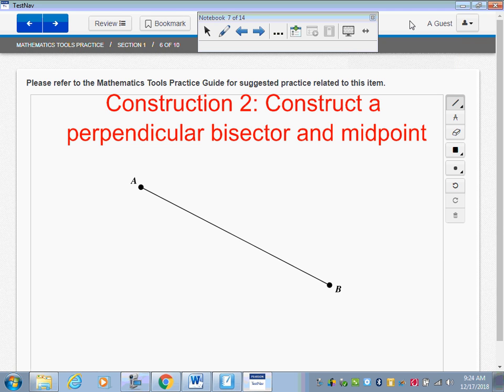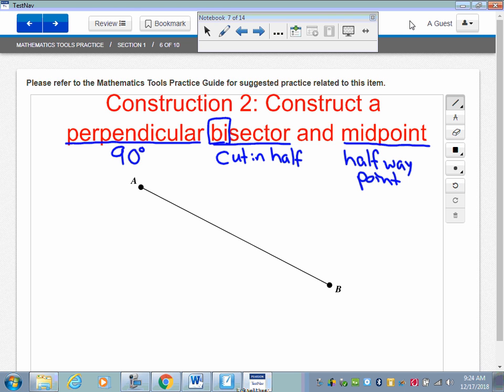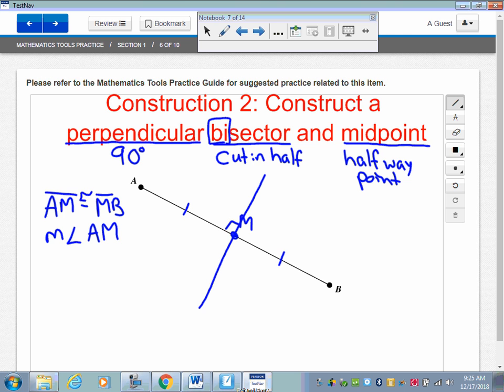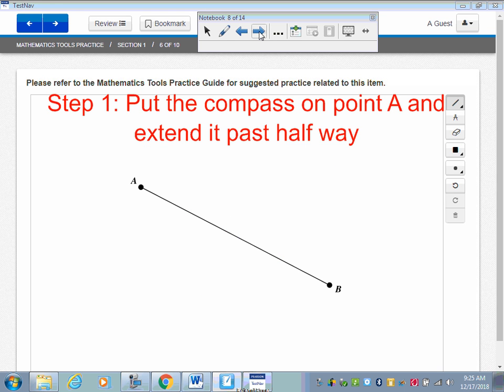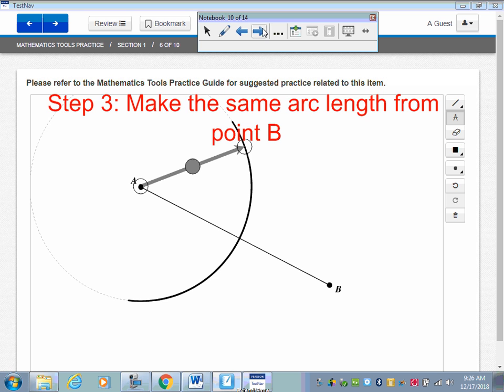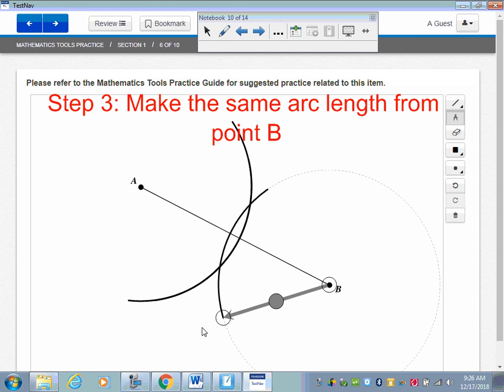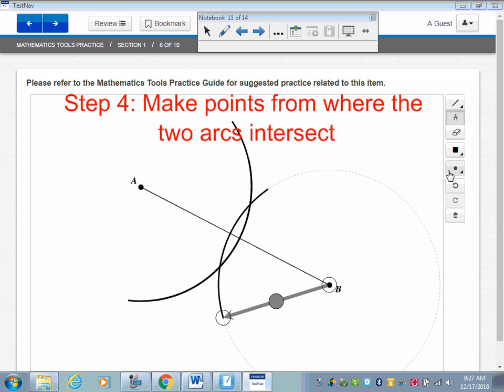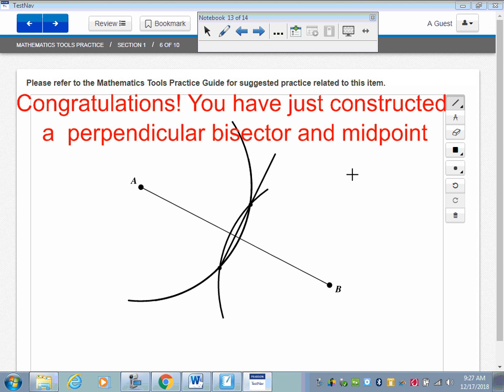3 Perpendicular Bisector and Midpoint with Steps